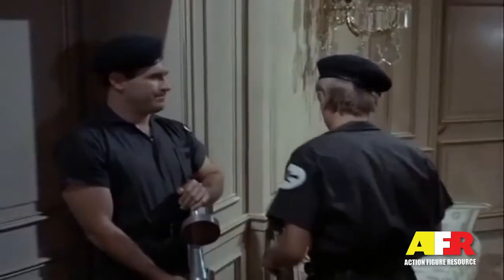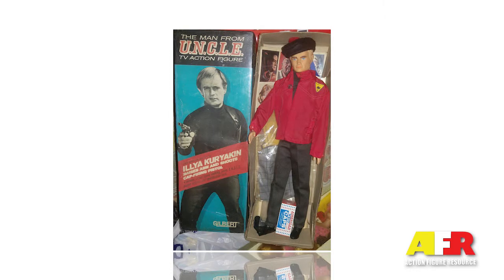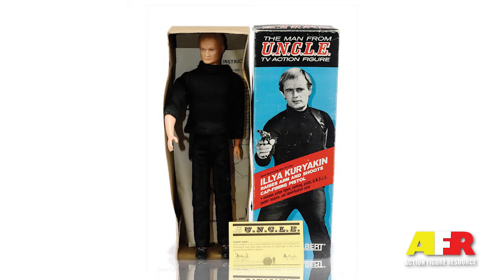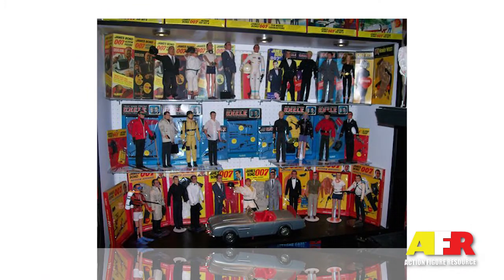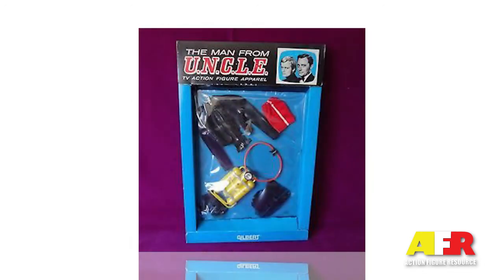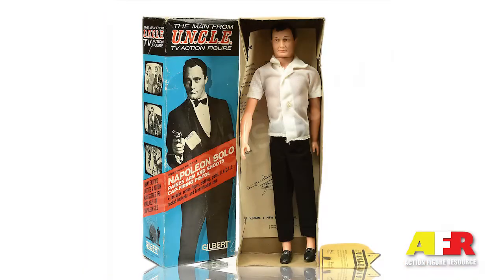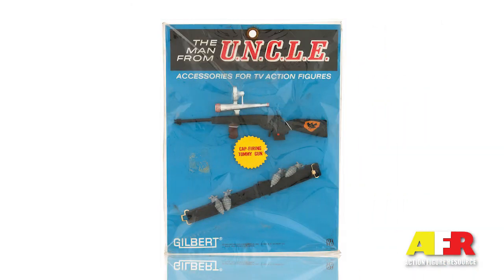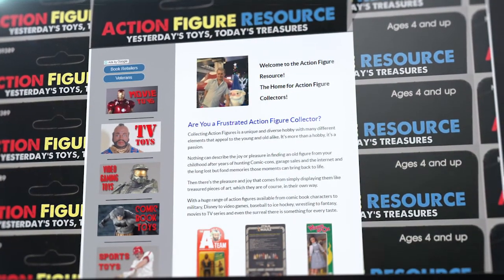Vintage Man from UNCLE Action Fgures Guide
Did you know that AC Gilbert made the first, and only, Man from U.N.C.L.E action figures in 1965.

►►►►►►►►WORLDWIDE DELIVERY
►►►►►►►► GREAT PRICES
►►►►►►►►MONTHLY SALES
►►►►►►►►SPECIAL OFFERS

I'M BUYING!!